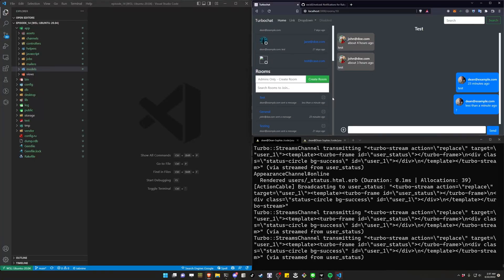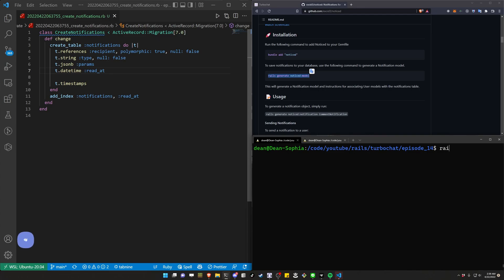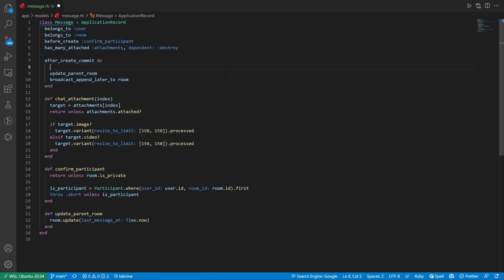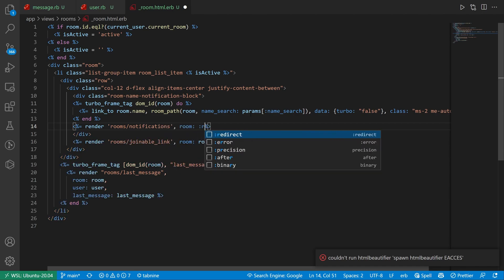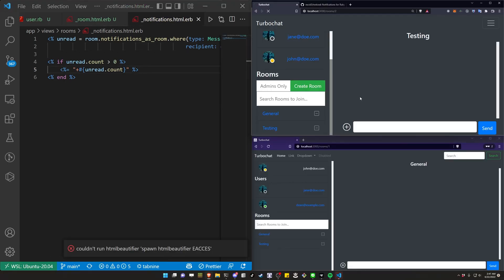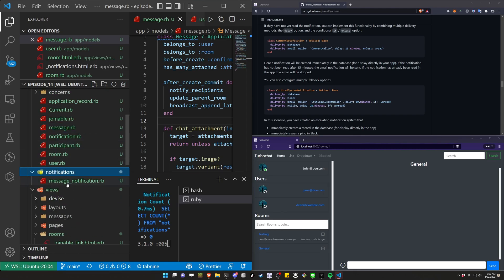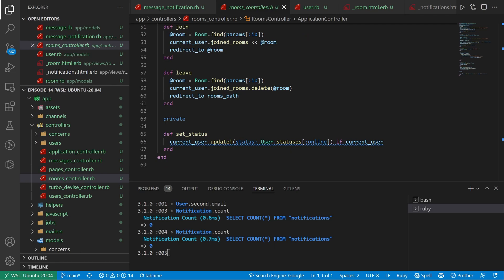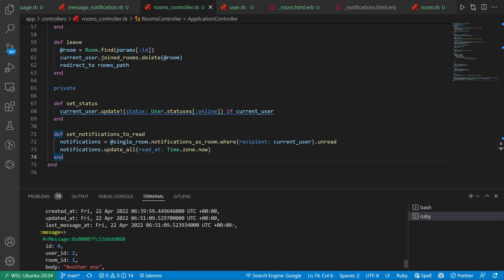Unread Chatroom Notifications For Messages In Rails 7 | Turbochat Part 14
Today we're covering adding unread message notifications to the public chatrooms. This will allow users to have an unread message counter in their room list, where they can see which rooms they haven't read yet. This is done by using the Noticed gem.

Timestamps
0:00 Generating Params As JSONB For Postgresql
1:28 Notifying Users Of New Messages
5:09 Creating The Notifications Counter In The Views
10:49 Setting The Notifications To Read